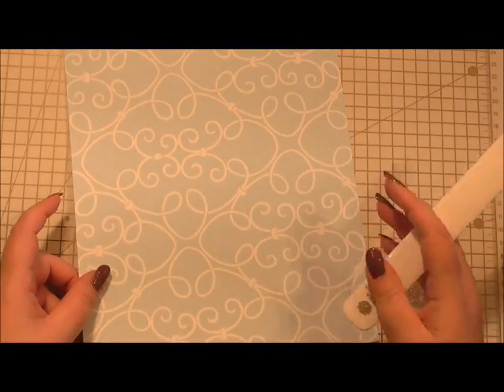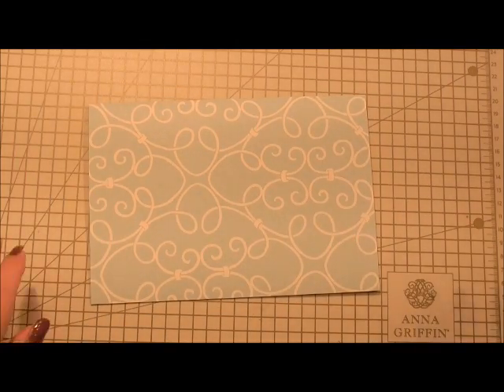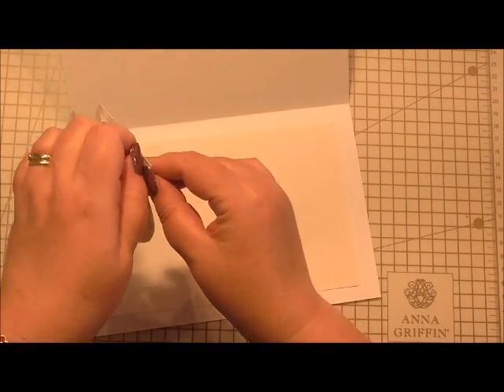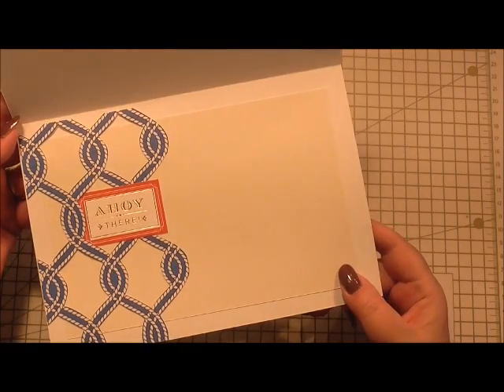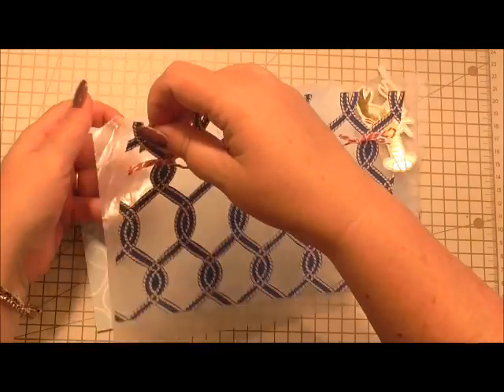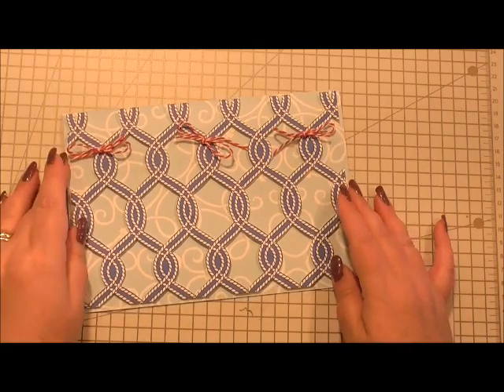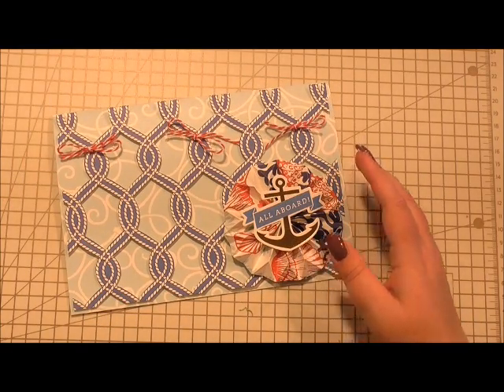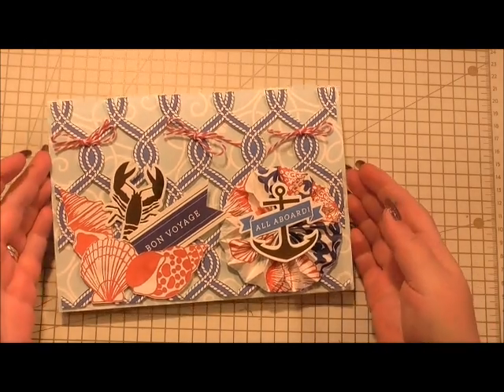183.Cardmaking Project: Anna Griffin Seafarer Rope Cut Collective Card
This card looks fabulous and it is so easy to put together, the longest part is cutting the paper, but if you enjoy papercutting then this is just for you, however you could adapt the design and use the full Rope design paper from Anna Griffin to create this beauty. I have used embellishments and paper cut shapes to add to the card front and create something really cool.
Anna Griffin Rosette Embossing folder from the Paper Tricks1 Kit (available - Item nos 505955)
Anna Griffin Tool Set including Bone folder, Cutting knife, ruler and cutting matt available